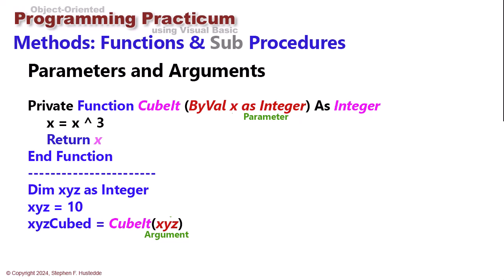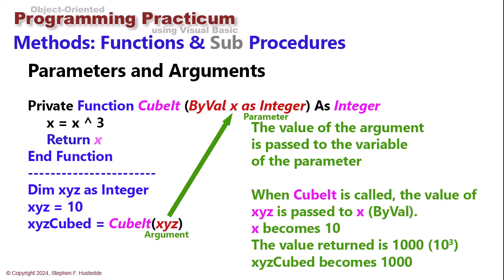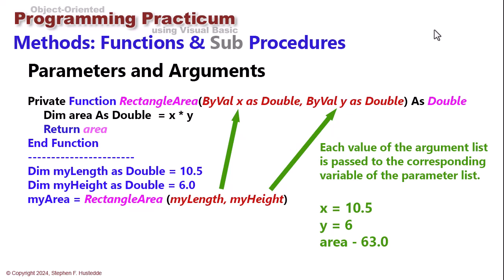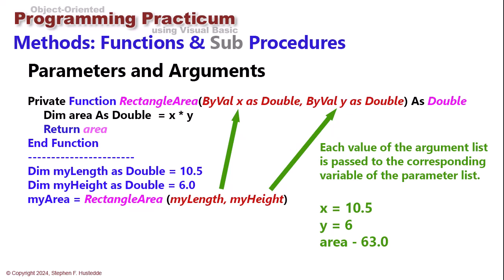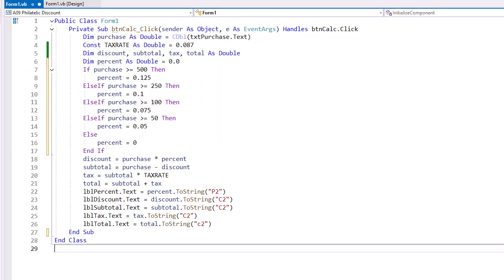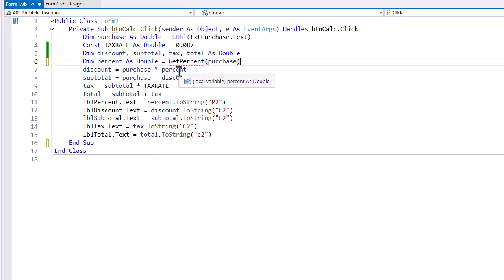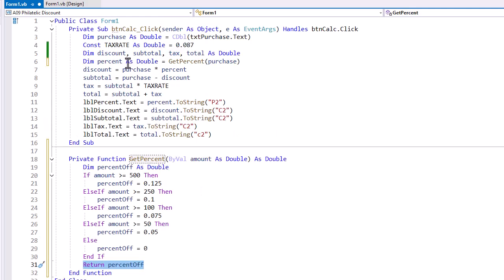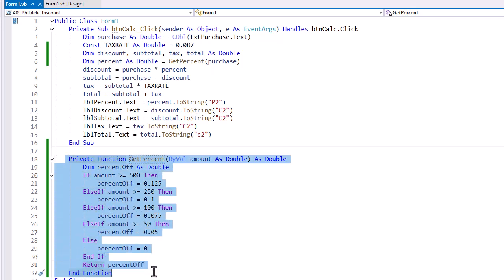OOP Programming (VB) - 08I Methods: Parameters and Arguments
Object-Oriented Programming (VB) - 08I Methods: Parameters and Arguments
Values are passed as arguments in the calling statement to parameters in the function (or sub procedure) declaration.